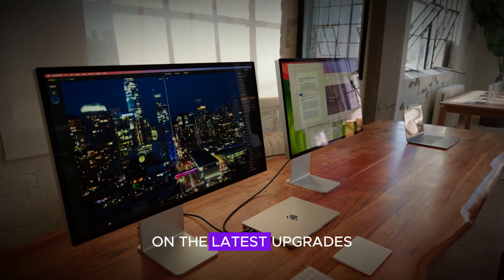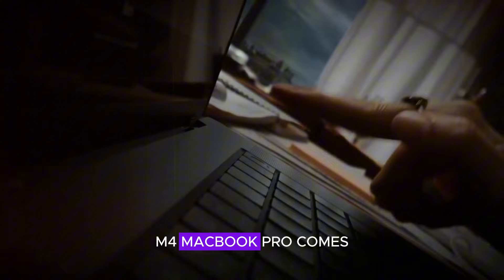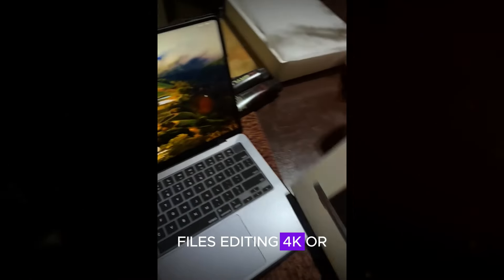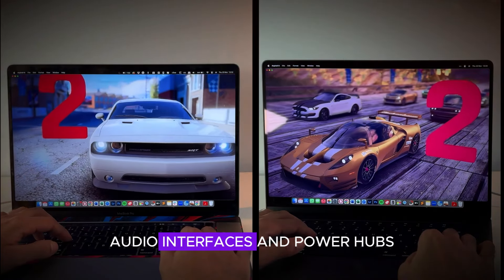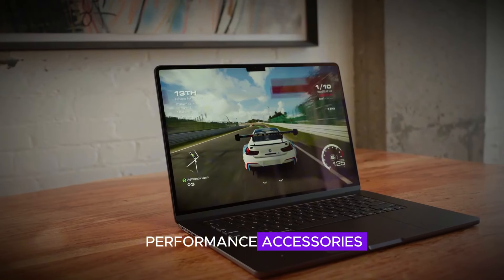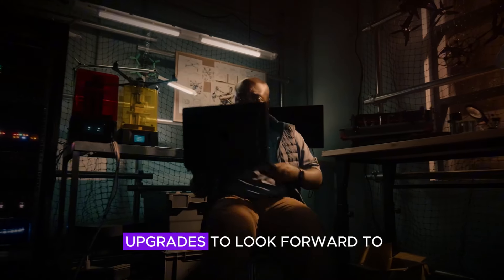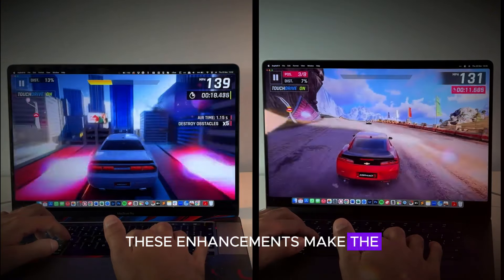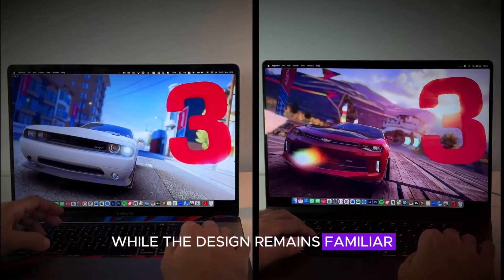M4 MacBook Pro - Exciting Features and Leaks!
What can we expect from the upcoming M4 MacBook Pro? Join us as we discuss the latest leaks and feature predictions that could redefine your computing experience.